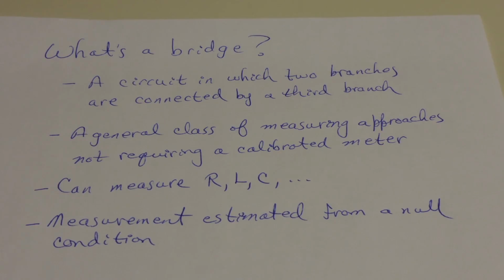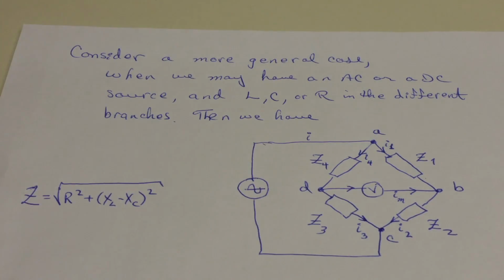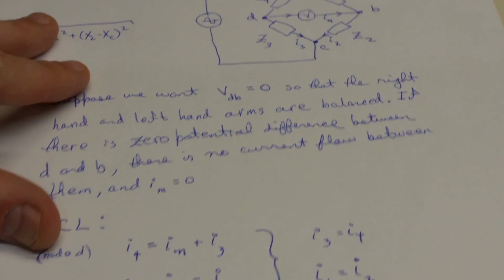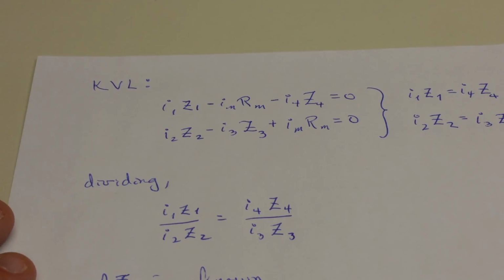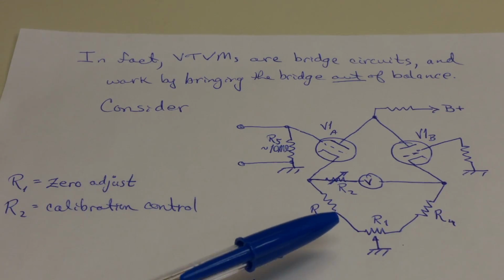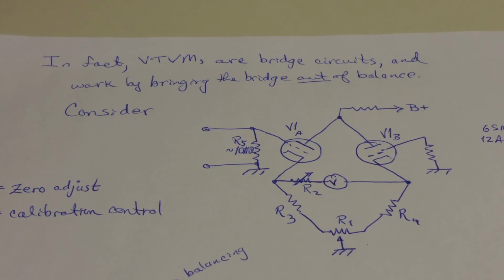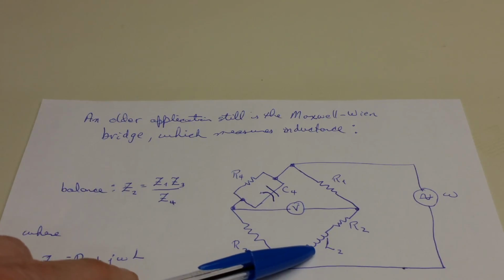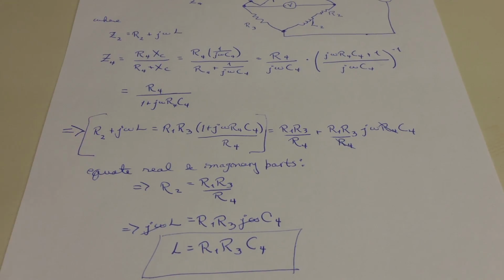#27: Simple bridge circuits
In this video we describe the theory of bridge circuits in different applications, and demonstrate use of one particular circuit, the Maxwell-Wien bridge, to estimate the inductance of an unknown inductor. A thorough history of bridge circuits can be found and a technical treatment of Maxwell-Wien bridge application can be found in John Rider's book on VTVMs can be found The notion of comparing the VTVM bridge circuit to the Wheatstone bridge topology can be found